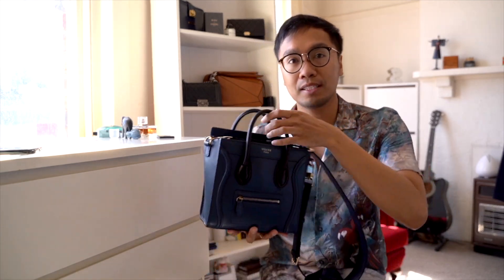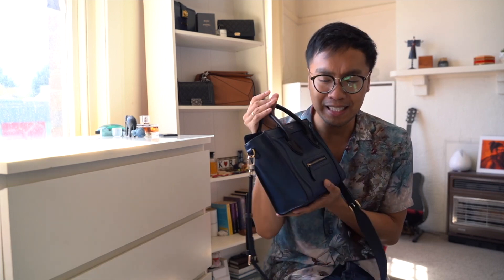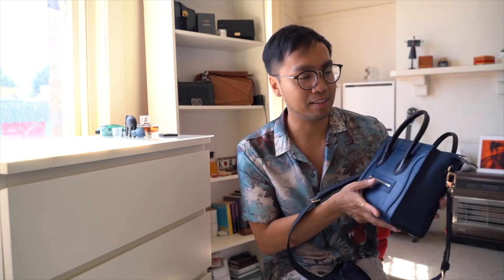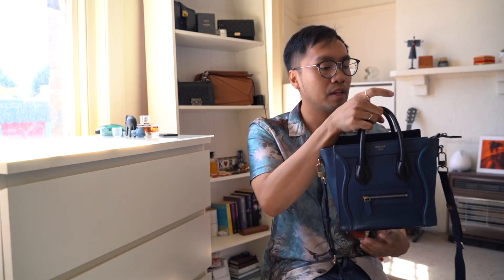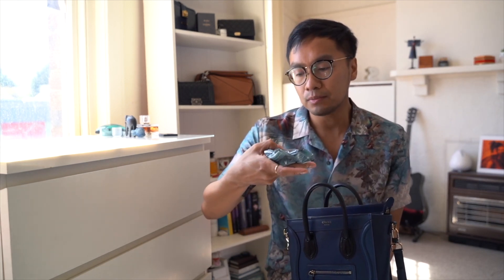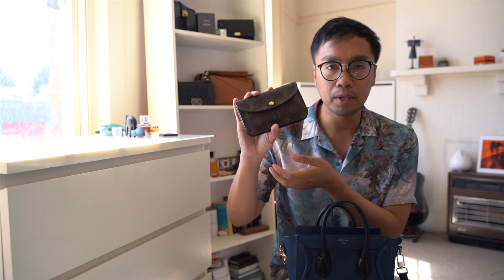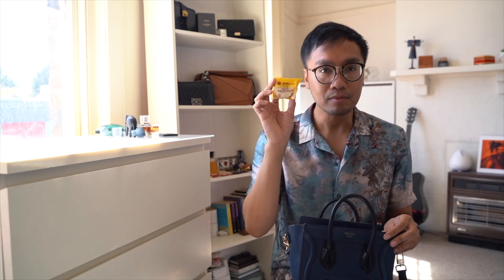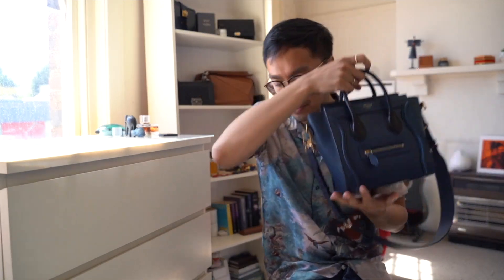WHAT'S IN MY BAG ft. CELINE NANO LUGGAGE TOTE | First Impressions & thoughts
heyyy guys! Hope everyone is staying safe and doing their own precautionary measures.

Kny 💋

Hope you enjoyed the video! Stay safe!

xoxo
KNY

My cashback website is SHOPBACK.

Sign up for more discount and money back on all purchases!